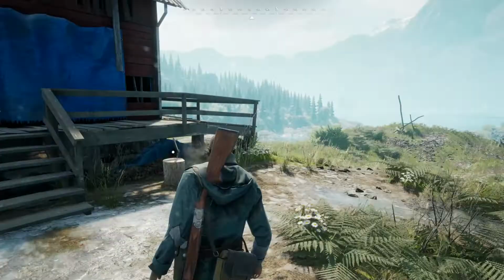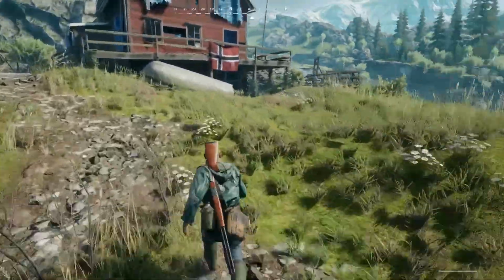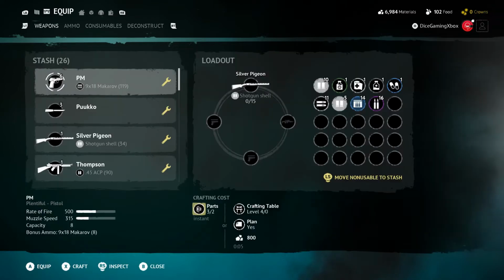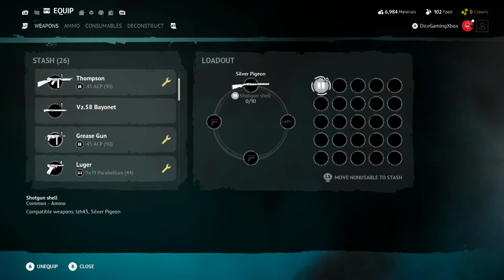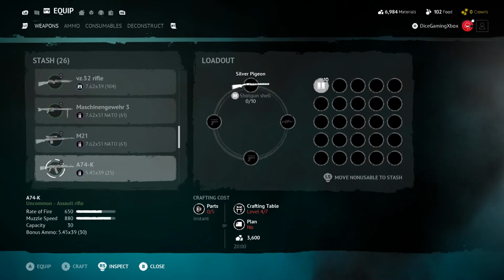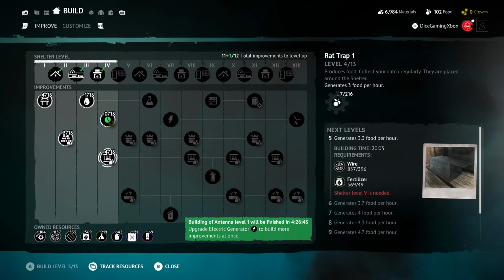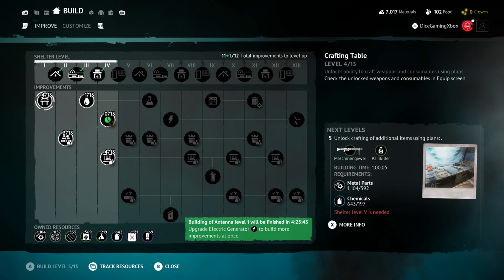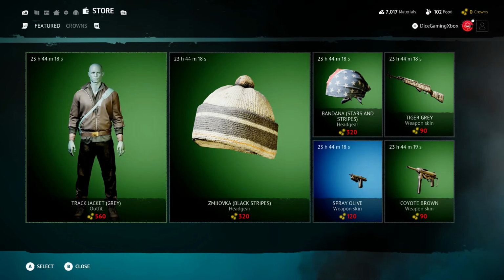Vigor - A guide to your base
Playing the post Apocolyptic looter shooter VIGOR and LOVING IT , this will be the begining of the Vigor series .